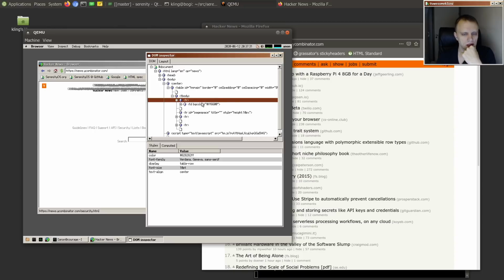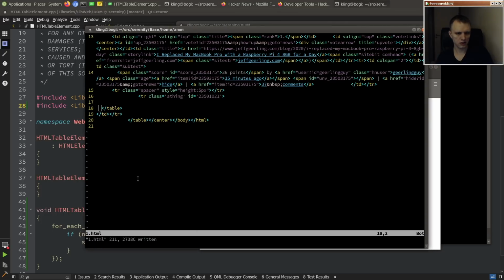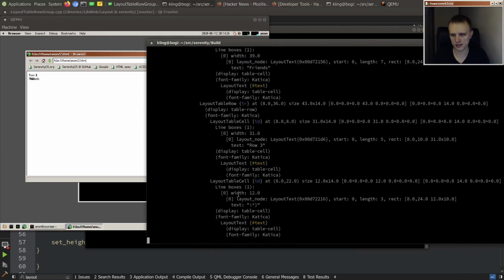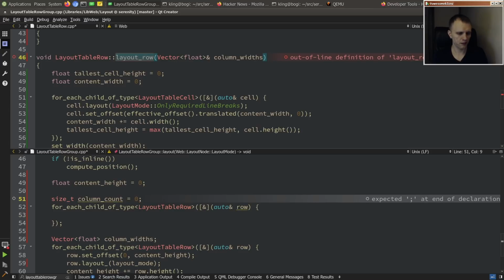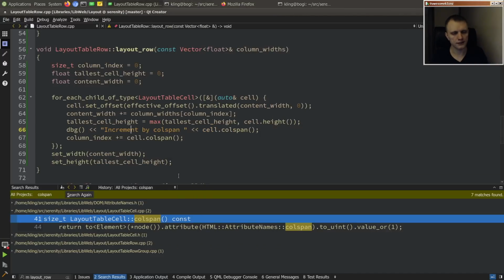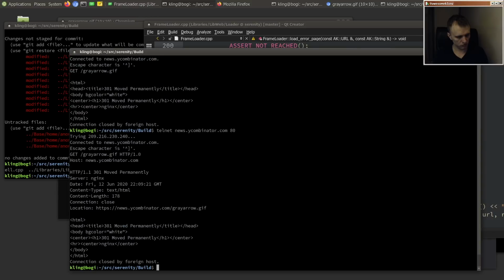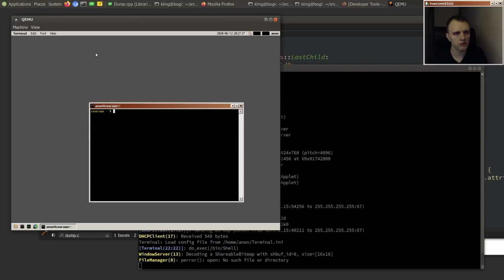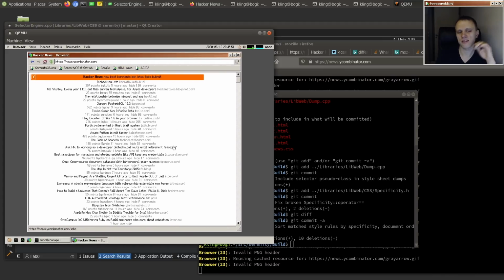Browser hacking: Let's get Hacker News to render!